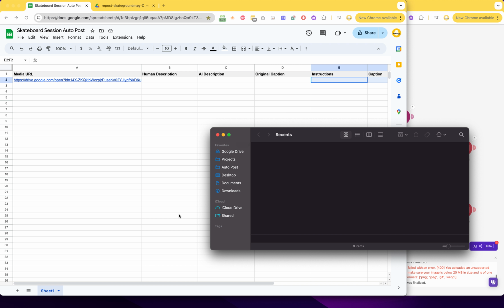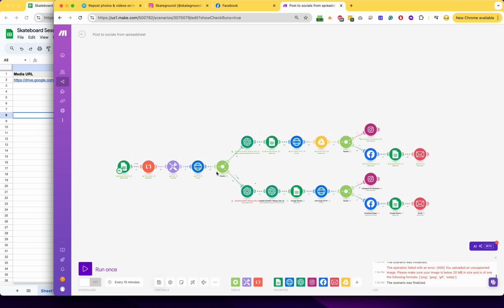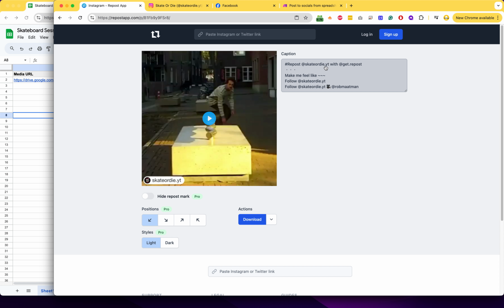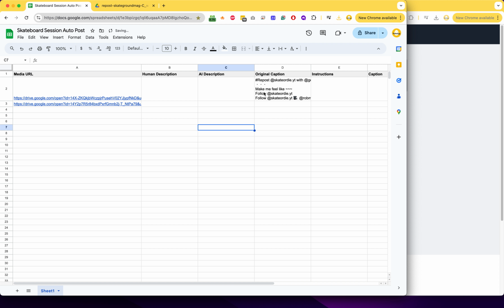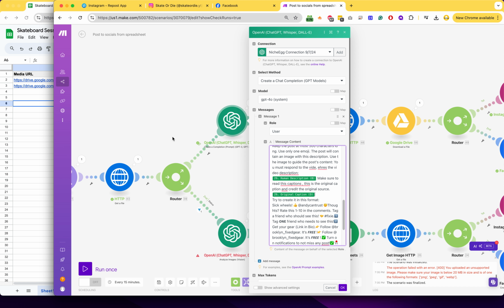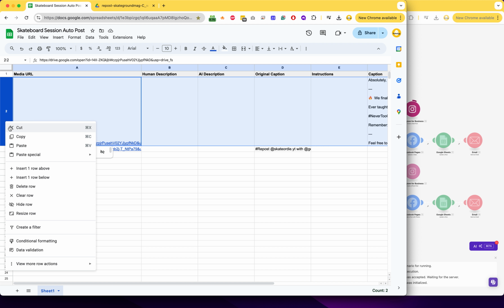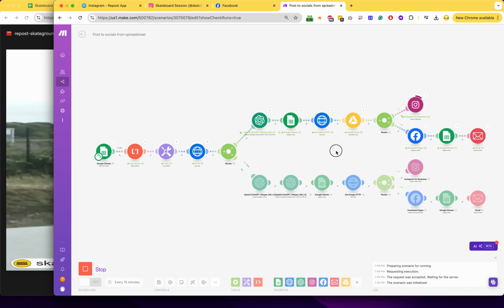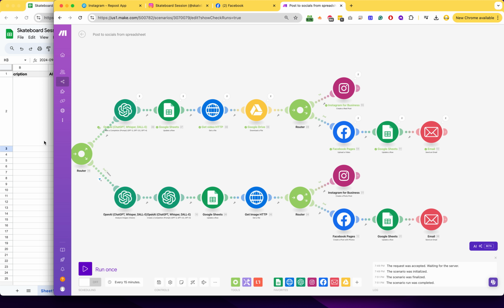How to create an auto-posting scenario to Instagram and Facebook pages with Make.com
In this video, I'll show you how to create an auto-post scenario with Make.com. Let me know if this video helped you by leaving a 𝘾𝙊𝙈𝙈𝙀𝙉𝙏 and 𝙎𝙐𝘽𝙎𝘾𝙍𝙄𝘽𝙀 to my channel by clicking this If you liked this video, please give it a 𝙇𝙄𝙆𝙀, and 𝙎𝙃𝘼𝙍𝙀 with friends! Read more below.